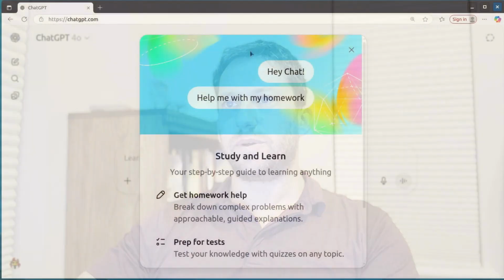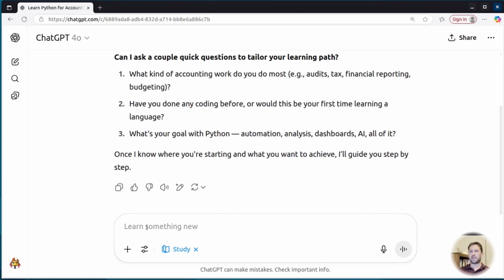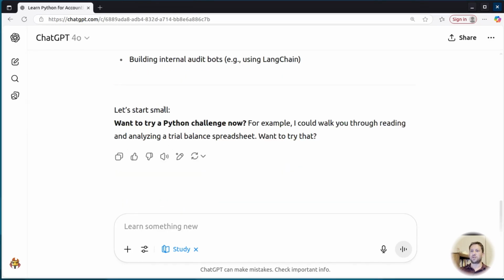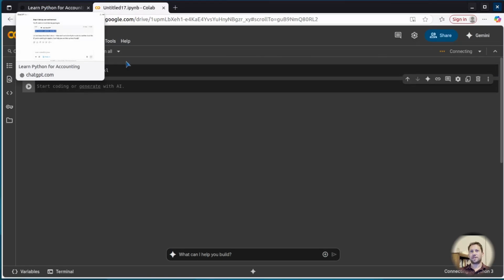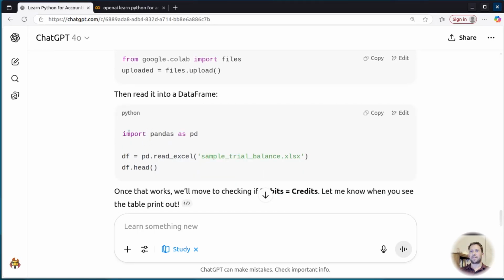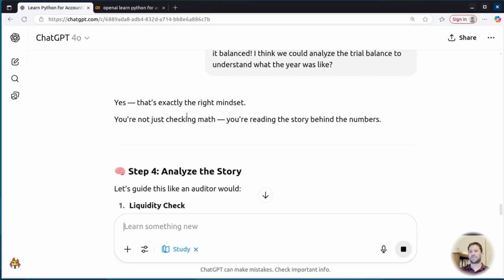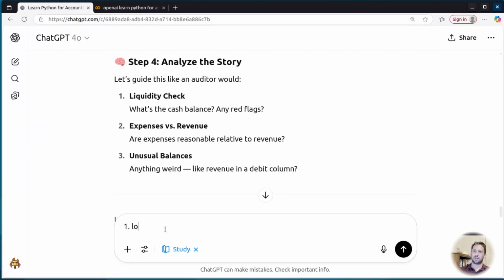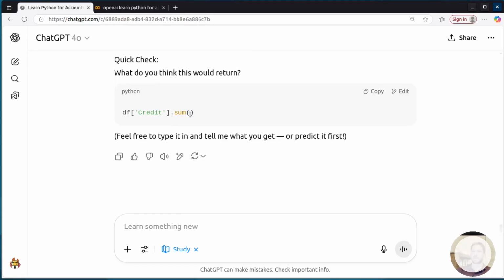[113] ChatGPT Study and Learn - Python for Accounting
In this video, join us as we explore the new ChatGPT feature that helps you learn a topic, and we try out python for accounting.